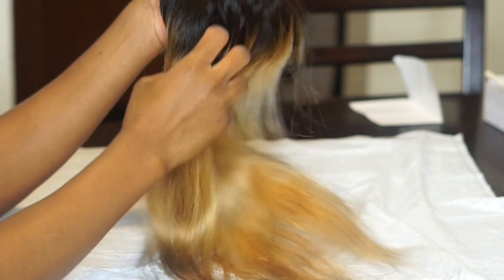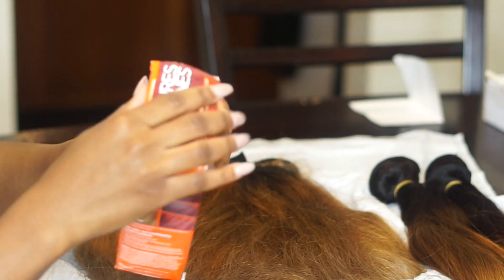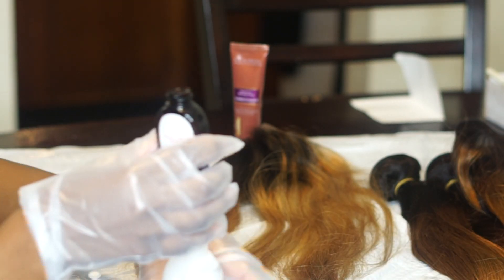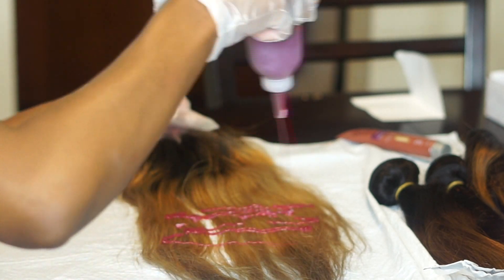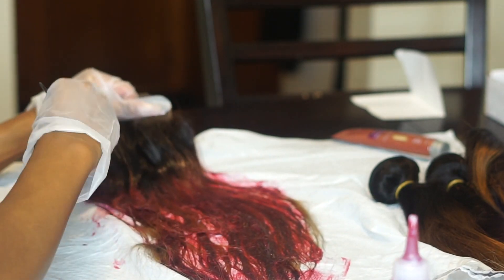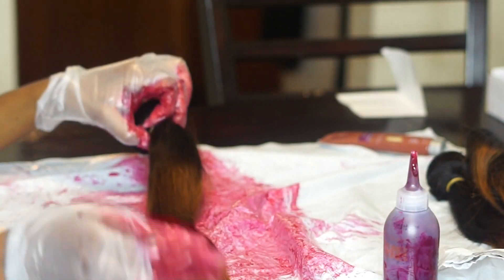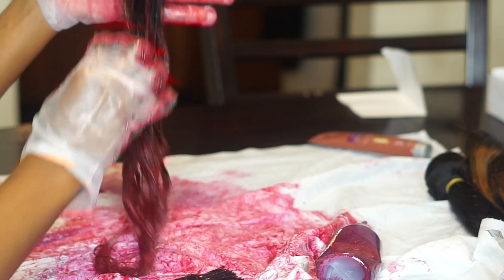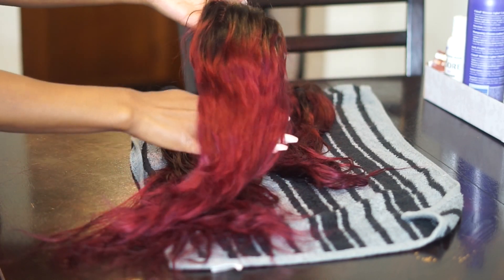PERFECT WINTER RED| ft. SUNBER HAIR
Hey ANTSQUAD!
 I did another 3 part series hair tutorial! I’m using SUNBER hair which is sold on Amazon. I’ve bleach the closure knots, colored the hair red,and made a wig!

Hair products used:
Clairol texture and tones “blazing burgundy”

Bundle lengths:
14’ 1b Closure
16’ straight ombre
18’ straight ombre
22’ straight ombre

IMOVIE
Editing by : ANTIGORGEOUS
Camera : SONY A5100
Lights : 1 RING LIGHT